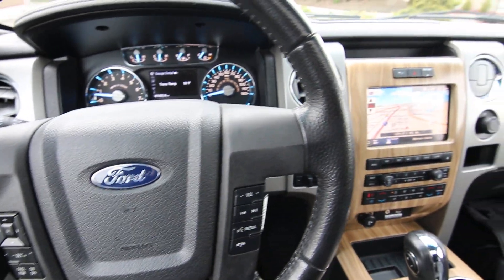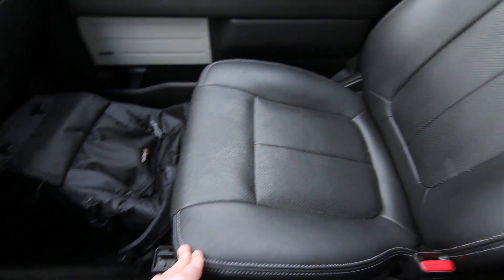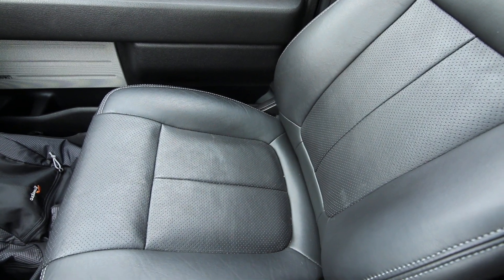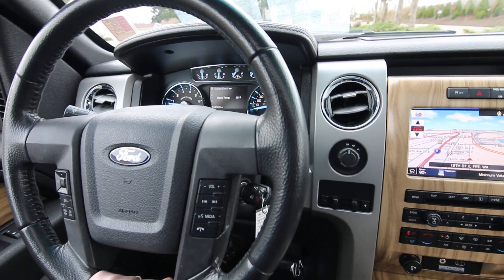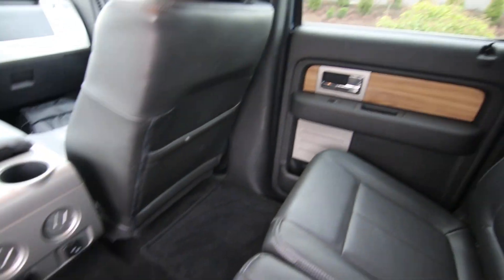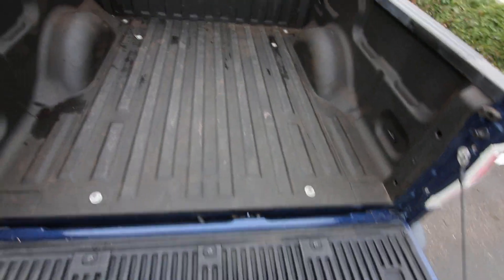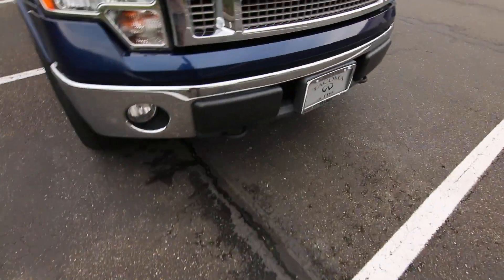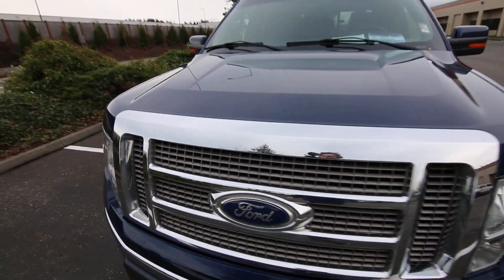2011 Ford F-150 Lariat Has the Same 5.0 V8 as the Mustang!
2011 is a great year for the F150 because it received the 5.0L V8, the same one used in the Mustang GT, replacing the tired old 5.4L V8. Tuned for truck duty the engine makes 360-hp and 380 pound feet of torque on regular gasoline. With a passenger sedan like interior this F150 is very comfortable and with the crew cab it has near limo-like legroom in the back making this F150 the perfect family pickup. When properly equipped the F150 with the 5.0 V8 can to up to 10k pounds, not too shabby for a half ton pickup!!